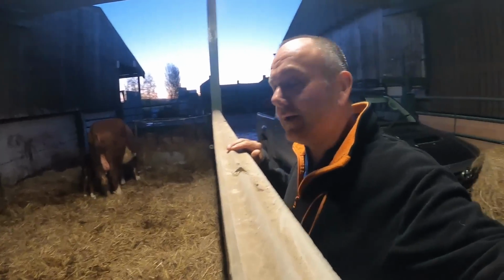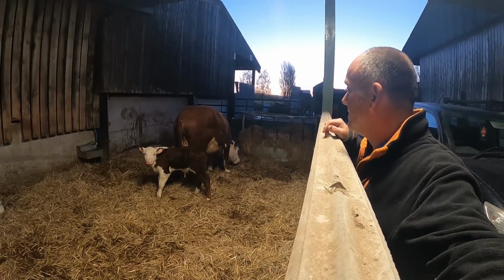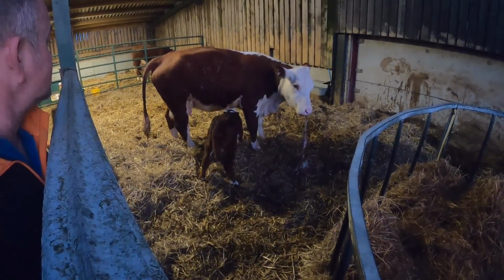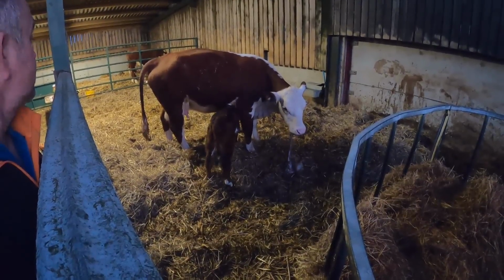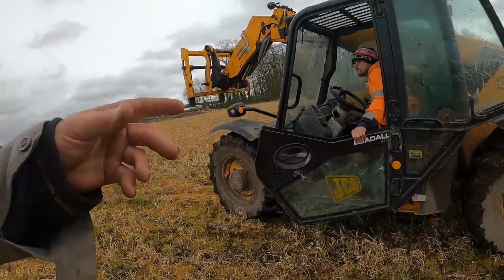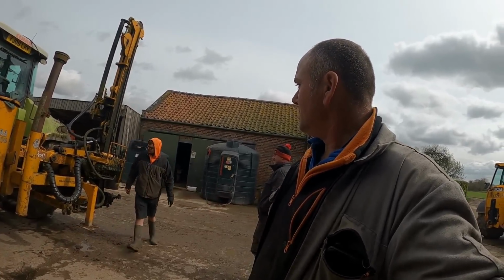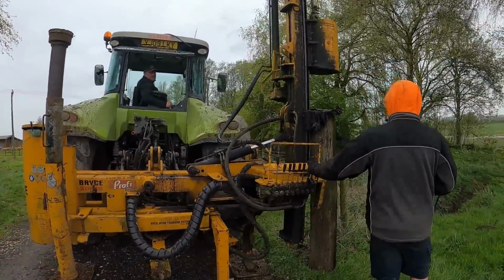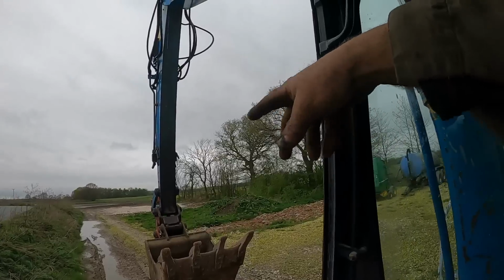Bull Calf , Bryce Suma Post Knocker